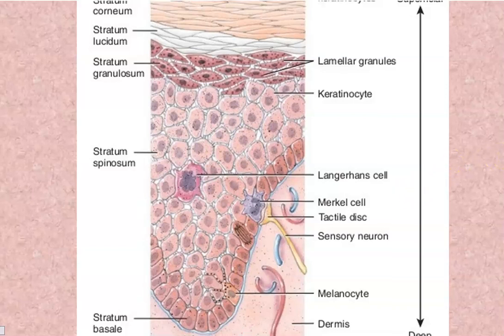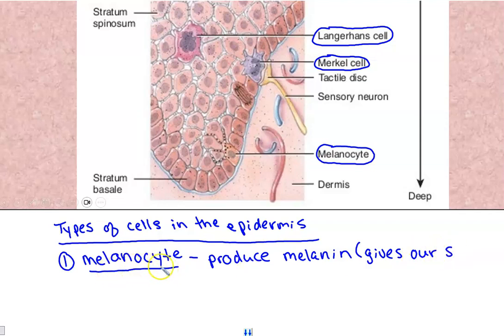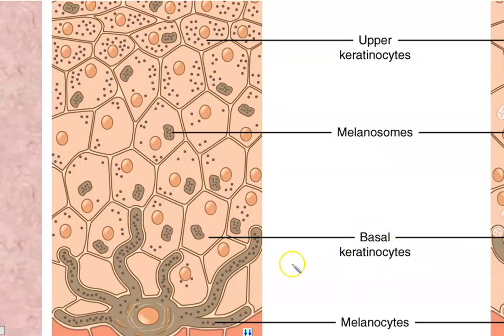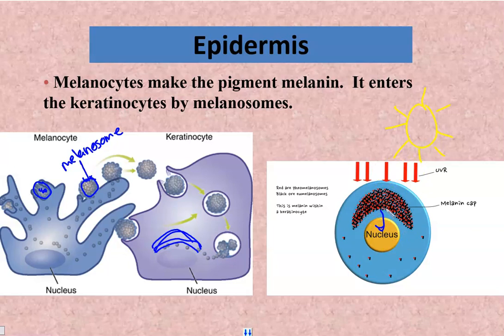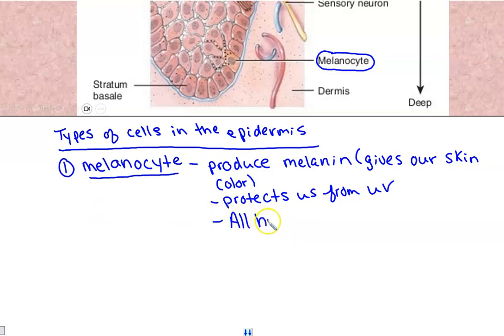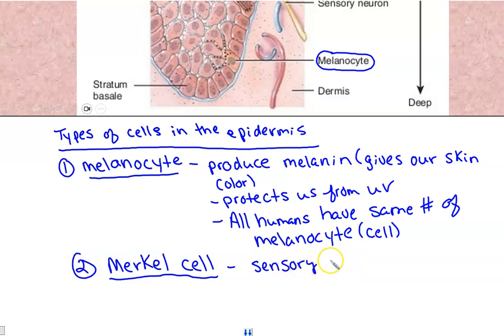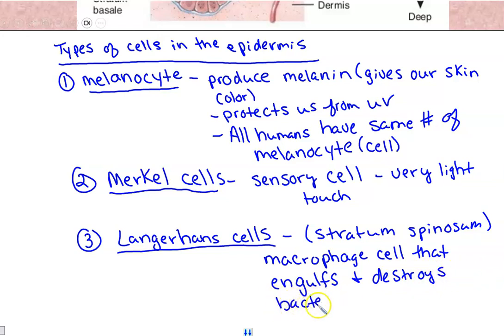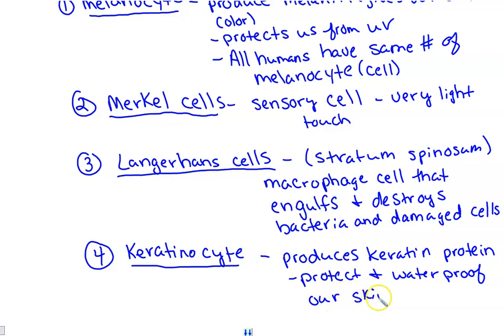Different cells in your epidermis video